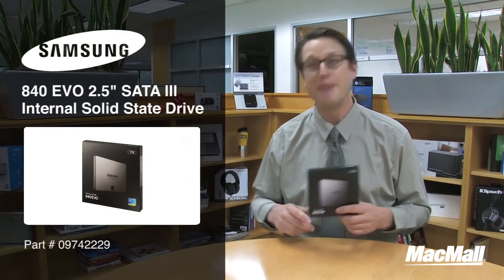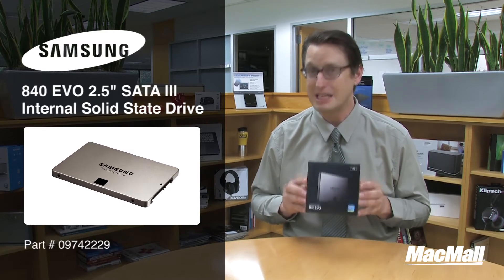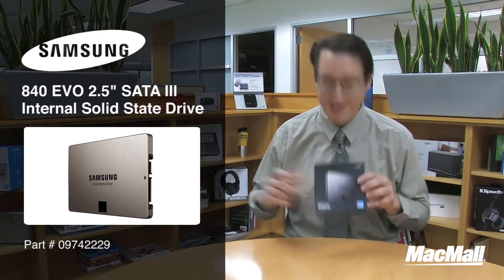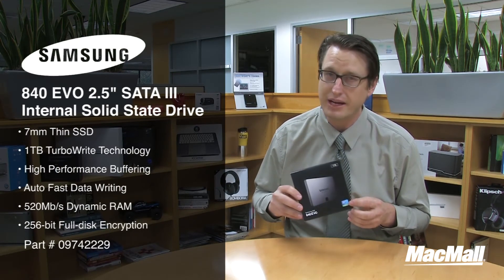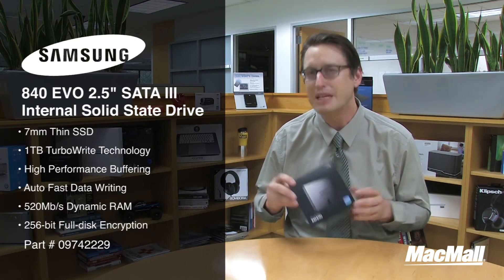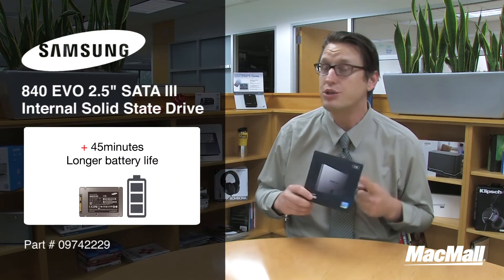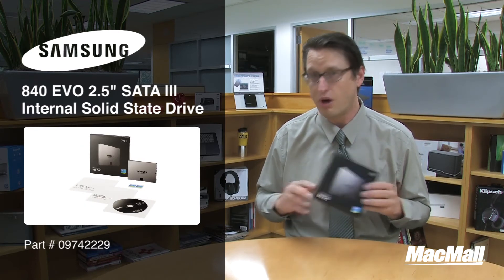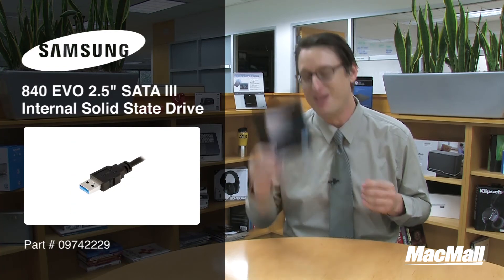Samsung 840 EVO 1TB Internal SSD Overview - MacMall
Samsung 840 EVO 1TB 2.5" SATA III Internal Solid State Drive Overview - MacMall

About This Product:
The 1TB Solid State Drive from Samsung aims to provide a secure and superfast storage device that is designed to help improve your computer's performance. It boots up your PC in 15 seconds time, resulting in better gaming, e-mails, internet surfing, and multimedia productivity. It has RAPID Technology and Dynamic Random Access Memory to optimize the overall performance of your computer.

The Samsung SSD 840 features TurboWrite, a high-performance buffer inside the 840 EVO that makes data writing efficiently fast. It is also supported by 5th Generation 3-core Samsung MEX Controller, which is responsible for the 33% pure speed boost in the SSD.